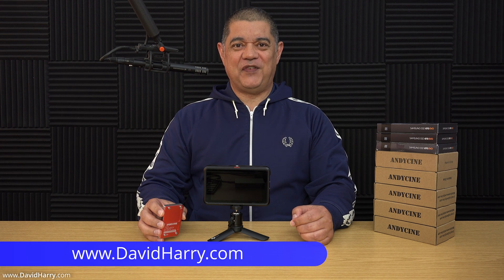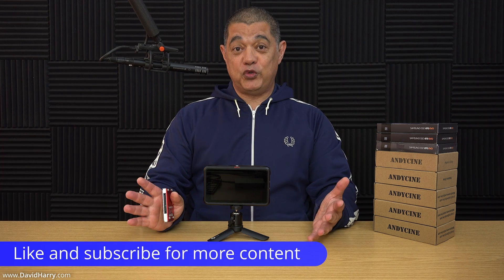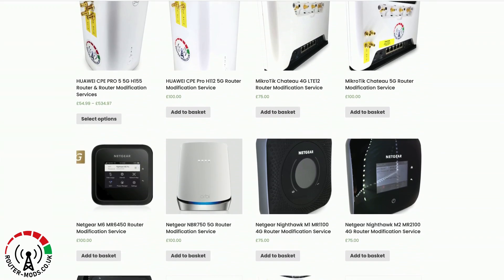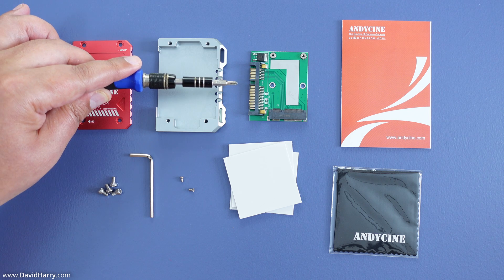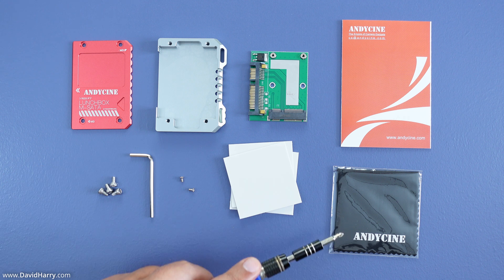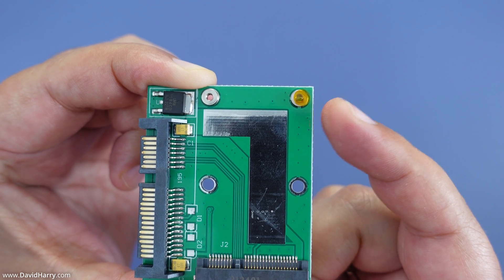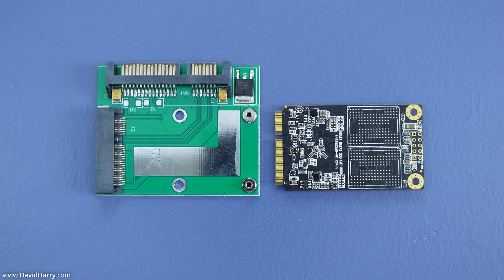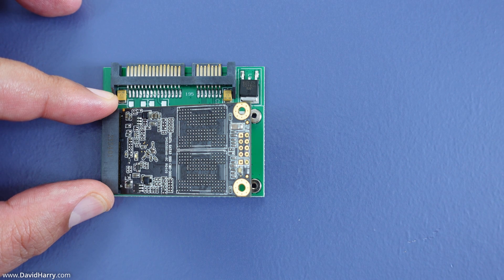How to build an SSD for your Atomos Ninja V & V+ using the ANDYCINE Lunchbox 1 and an M-SATA SSD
Atomos Ninja V
Atomos Ninja V+
Andycine Lunchbox 1
Andycine Lunchbox 2
Andycine Lunchbox 3
Andycine USB-C reader
Samsung EVO 870 SSDs
Samsung EVO 860 SSDs

In this video I'm showing you how to put together an ANDYCINE Lunchbox 1 SSD for your Atomos Ninja V or Ninja V+.

The ANDYCINE Lunchbox 1, along with the ANDYCINE Lunchbox 2, is essentially an M-SATA to SATA SSD enclosure. Usually, the SSD PCB from a Samsung T5 USB C external SSD is used to pair with the Lunchbox 1. However, because the Lunchbox 1 is an enclosure with an M-SATA to SATA convertor inside of it. We can use most M-SATA SSDs to put inside the Lunchbox 1.

If you have any spare M-SATA SSDs, I would totally recommend trying them in the Lunchbox 1, as this may be a very cost effective way for you to add more SSD storage for your Atomos Ninja V or V+ and therefore a more video recording time.

00:00 Intro and explanation
01:18 Sponsor advert
01:49 How to and guide
10:02 End summary
11:53 End credit

Cheers,
Dave.